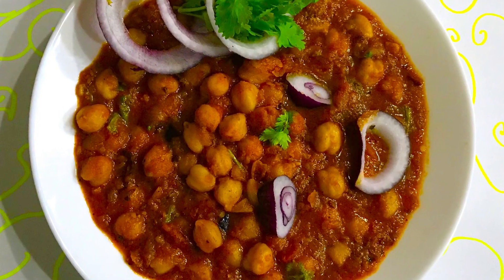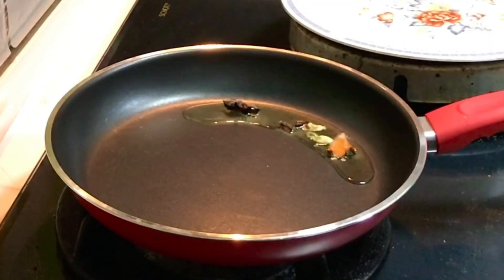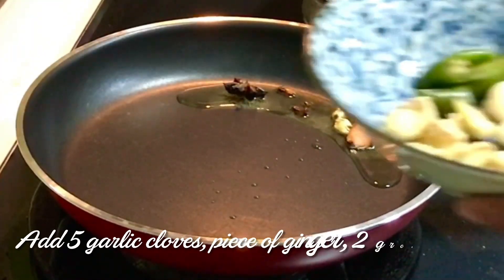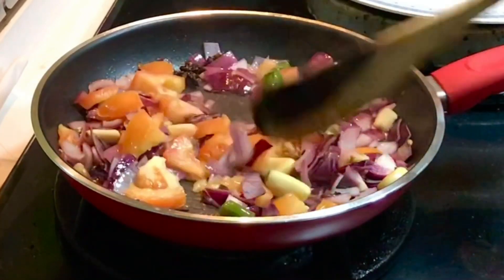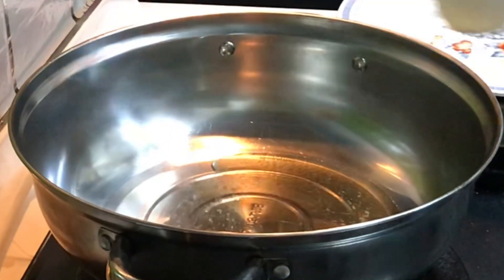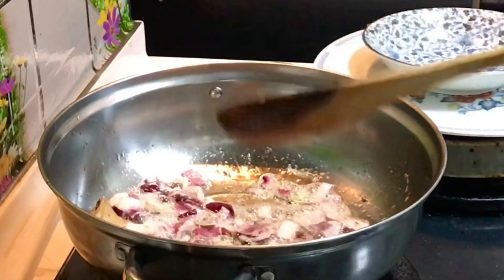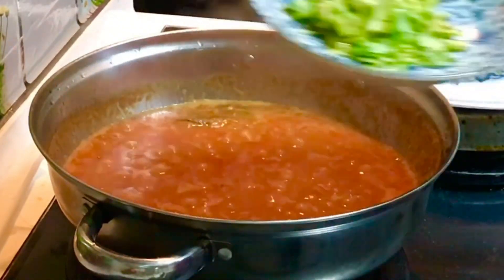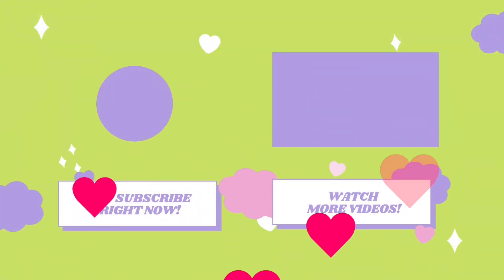Channa Masala for Poori Chappati Hotel Style | Fully Home Made, No Readymade Powder| Same 100% Taste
Super Dooper Channa Masala recipe in tamil. you will absolutely love the taste, how simple this recipe is to prepare. goes great with Poori, batura, chapati
No overnight soaking, no detailed preparation required, 1 hour + and the dish is ready.

chana masala recipe
Channa Masala Gravy
Channa Masala Recipe in Tamil
Channa Masala for Chapathi
Channa Masala
chole recipe
How to make Channa Masala
How to make Channa Masala in Tamil
side dish for chapathi
side dish for chapathi in tamil
best poori side dish